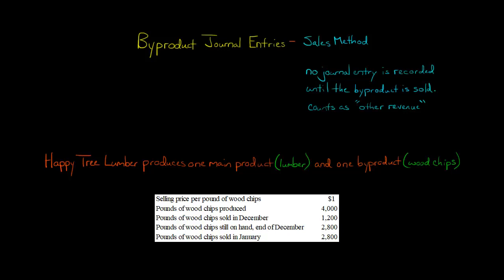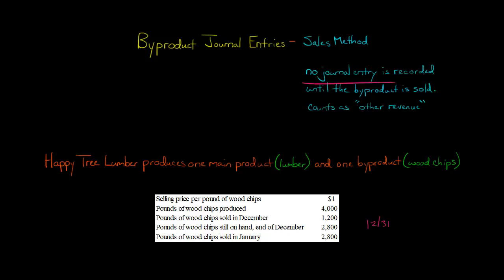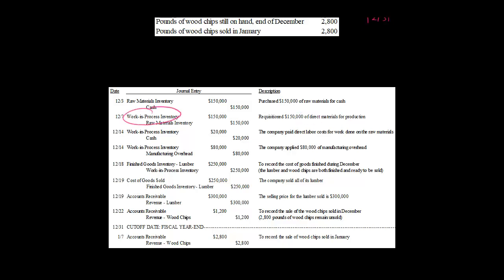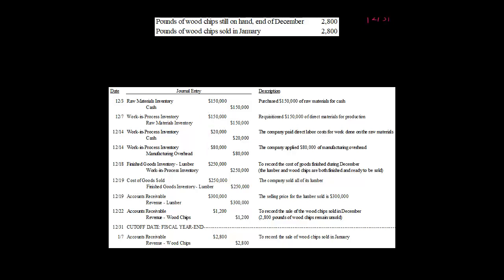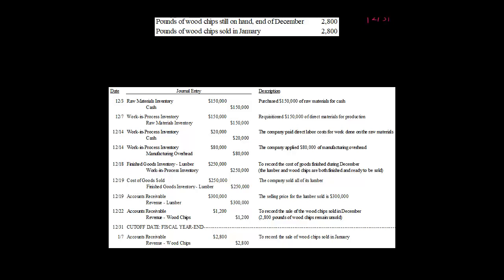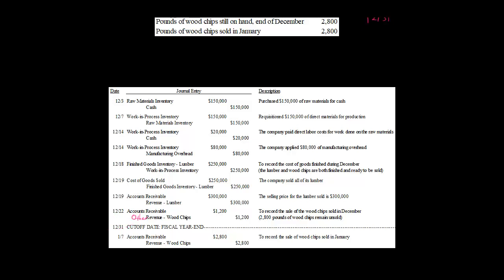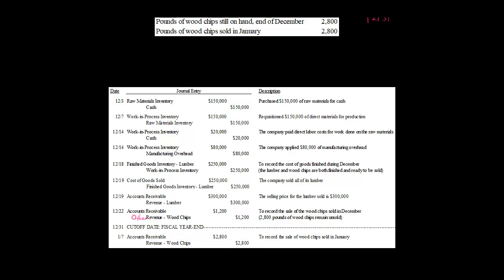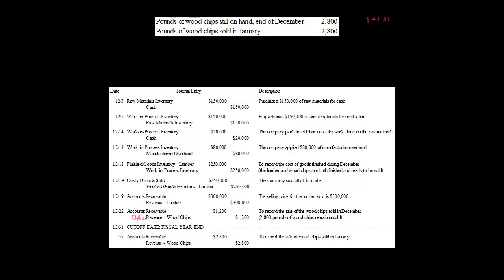Byproduct Journal Entries Sales Method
This video shows the journal entries for a byproduct when the company uses the Sales Method of accounting for byproducts.

Under the Sales Method, no journal entries are recorded for the byproduct until the byproduct is sold.  Thus, if a company produced 3,000 pounds of a byproduct and sold 1,000 pounds this period for $4/pound, the company would credit Other Revenue or Other Income in the current period (this is a nonoperating item).  If the firm then sold the remaining 2,000 pounds of byproduct for $4/pound in the following period, the company would credit $8,000 of Other Revenue or Other Income in that period.  Thus, sales of the byproduct affect the company's profit in the period when the byproduct is sold.

ACCESS INDEX OF VIDEOS
CONNECT WITH EDSPIRA
CONNECT WITH MICHAEL
ABOUT EDSPIRA AND ITS CREATOR